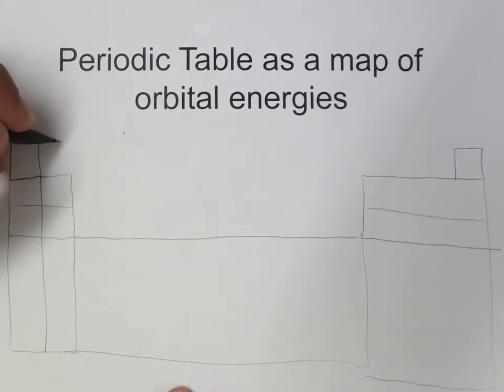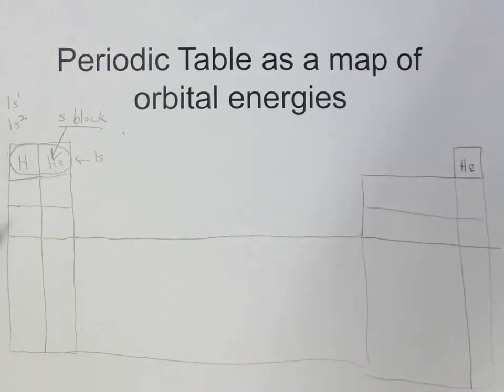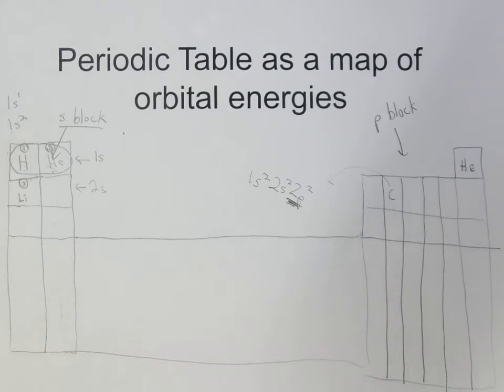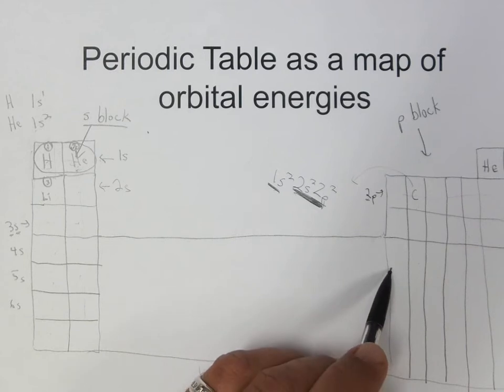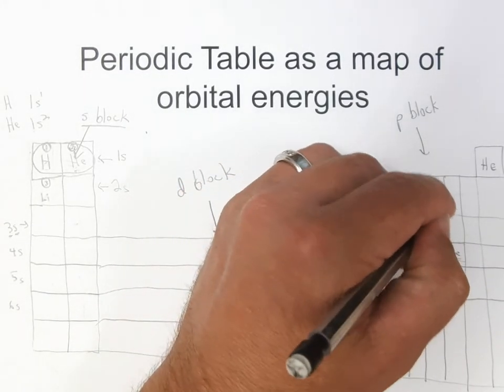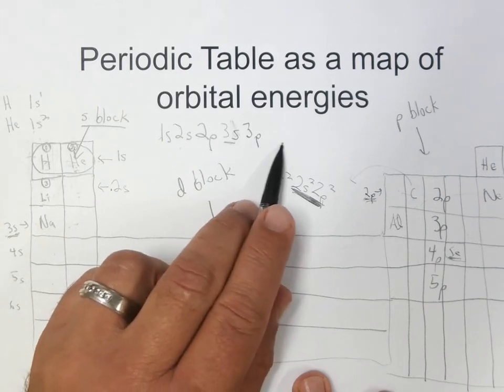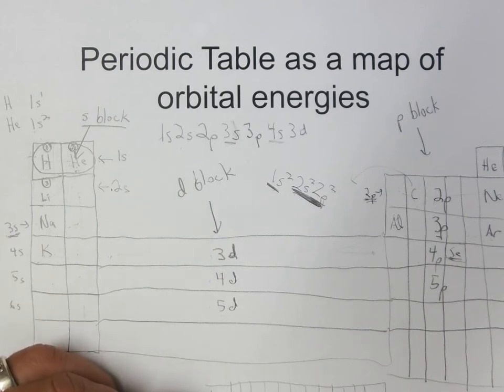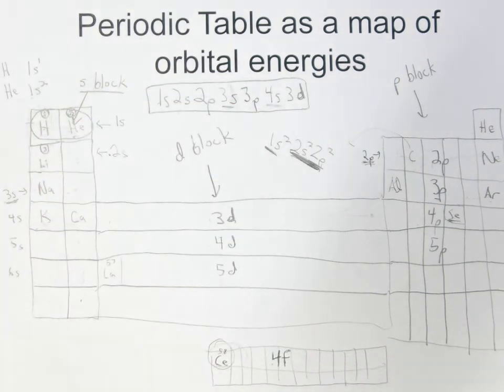CHM 230 Periodic table as a map 1 7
This video describes one way to determine or remember the filling order for orbitals, from the periodic table.